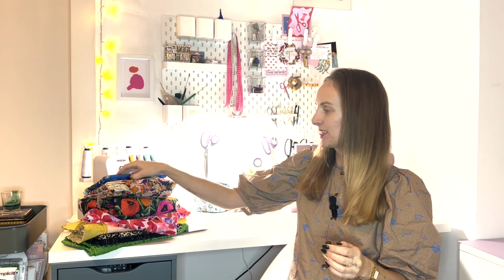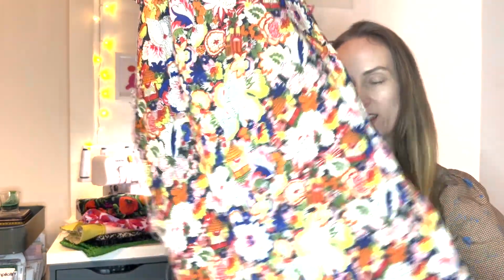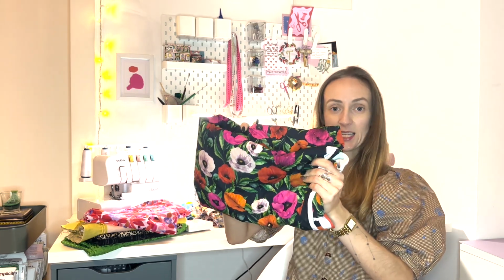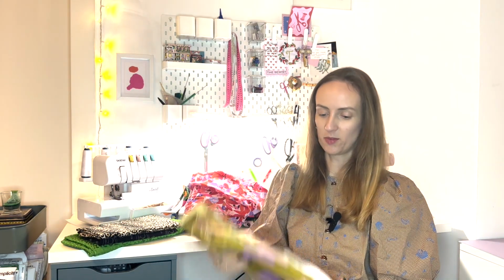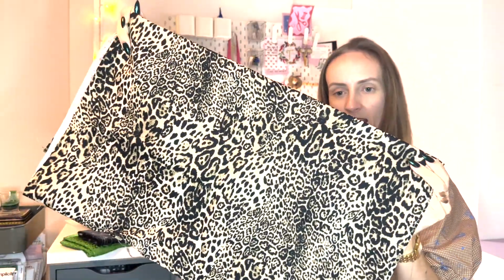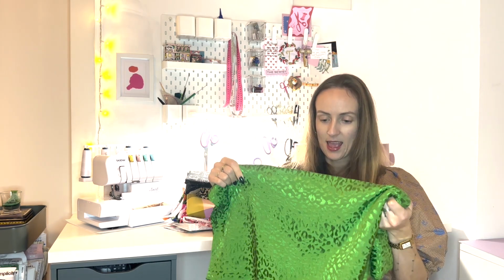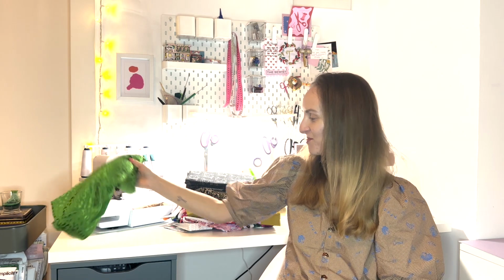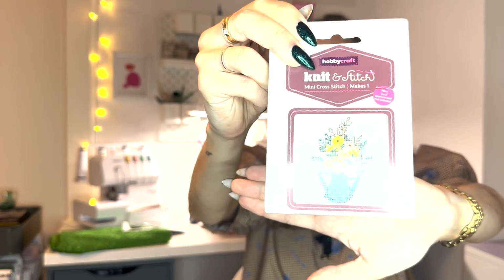SCOTLAND FABRIC HAUL | Hey Sew Sister & Edinburgh Fabrics ✨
At the beginning of this week, I finally thought I was healthy again. Until I was not. 🤣 But luckily, I could film my Scotland fabric haul before I fell ill again. I hope you enjoy! ✨